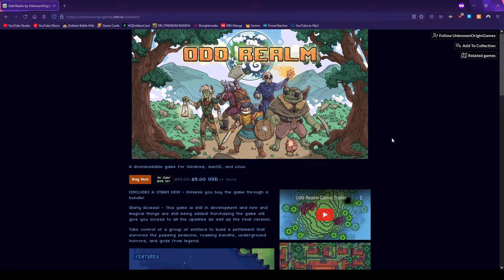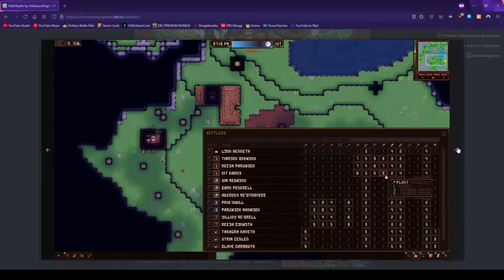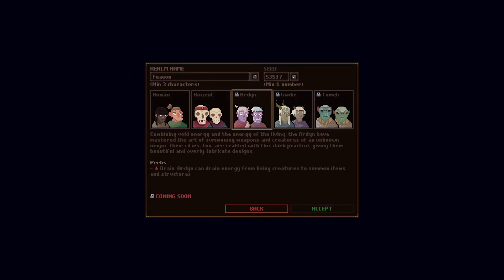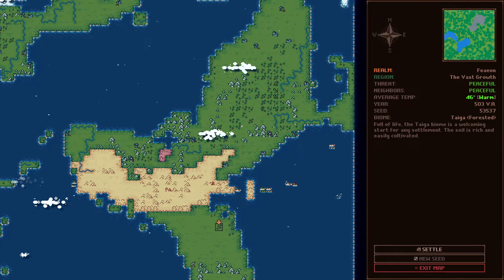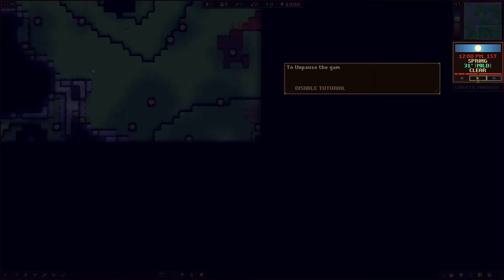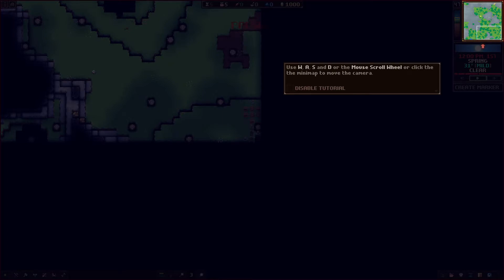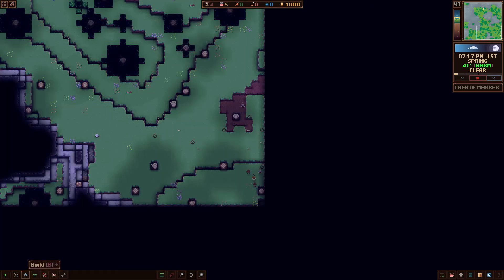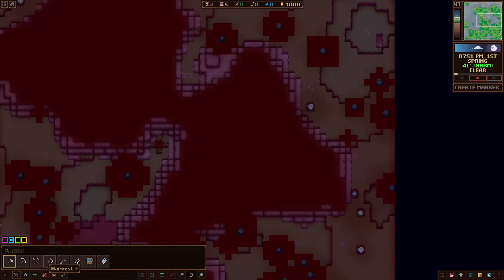Gameplay and Impressions (Bundle Item #16) | Odd Realm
I feel like this isn't going to be a good impression video for this game but it's part of the bundle, so I must do it. We have Odd Realm here, which is in early access, and I don't know what to call this kind of games. Since I usually don't play these games too much, I lack the knowledge. But I'm at least trying to play it. Hope you enjoy the video and have yourself a damn good one!